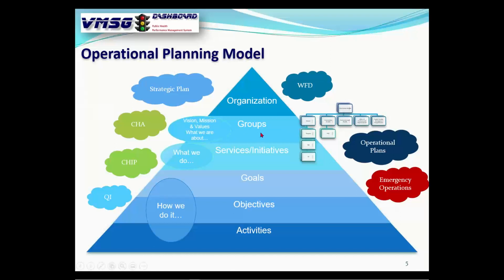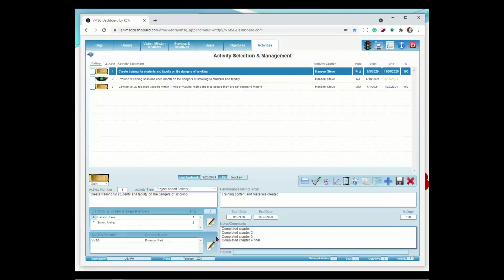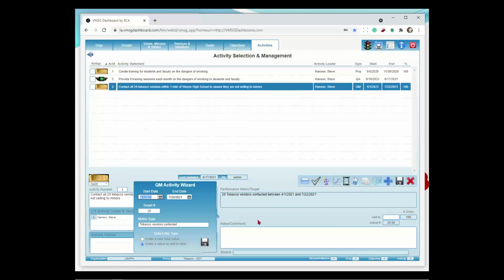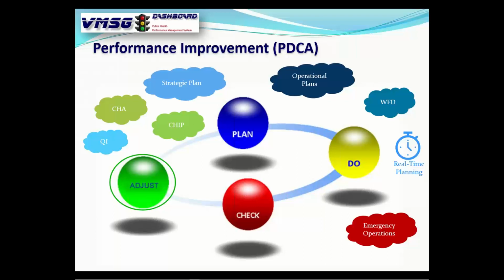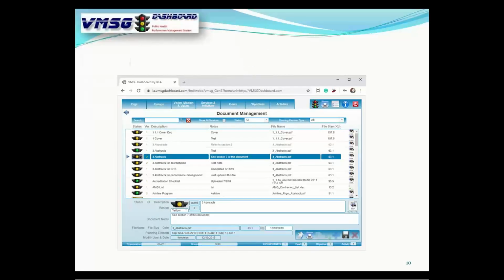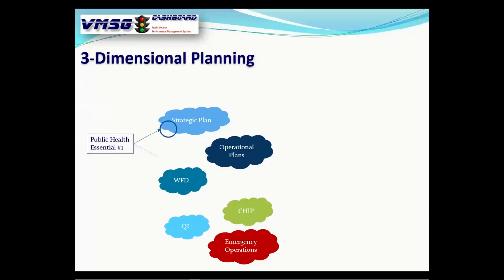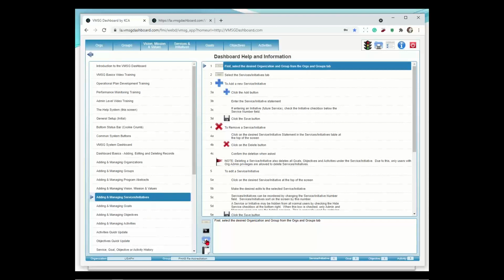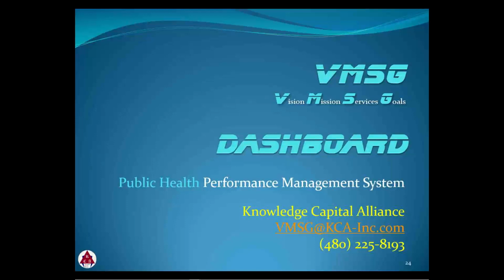2021 10 07 11 05 Maricopa County DPH VMSG Dashboard Introduction Training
Maricopa County DPH   VMSG Dashboard Introduction Training